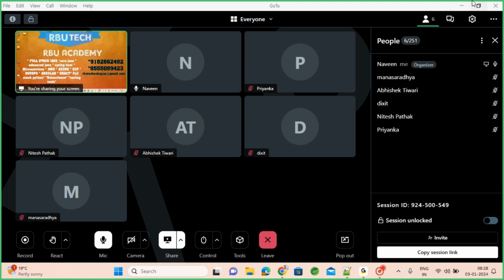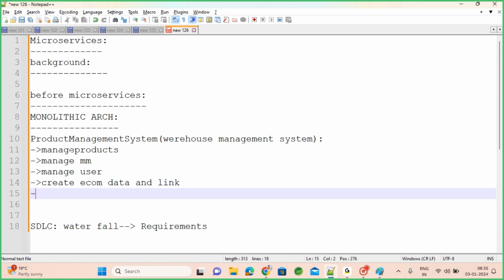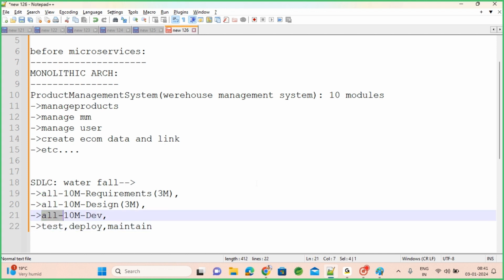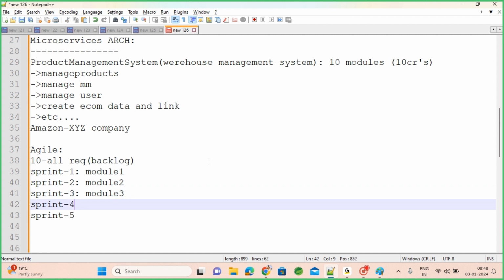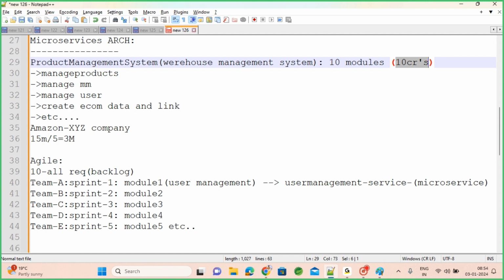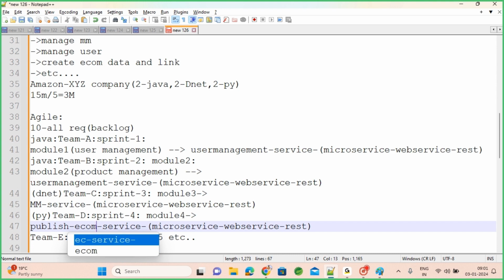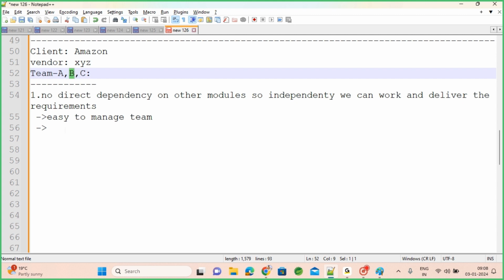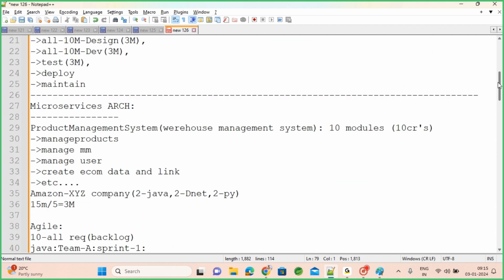Spring Boot & Microservices Session 43